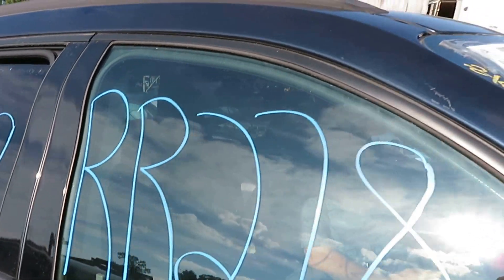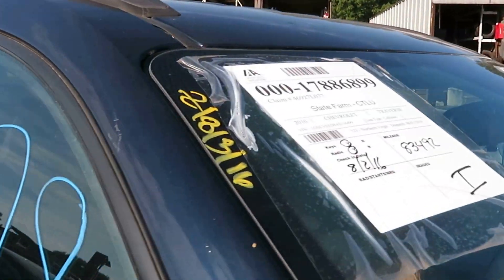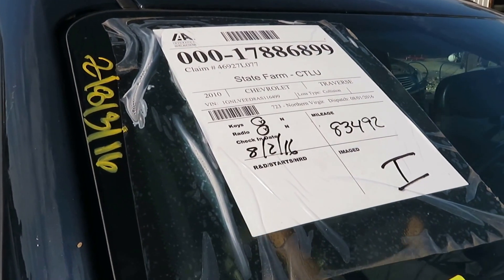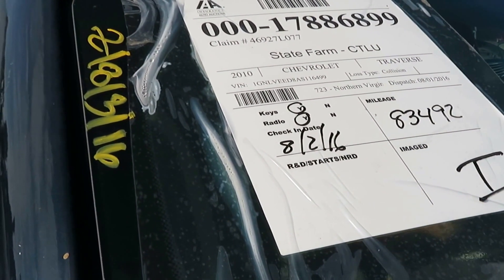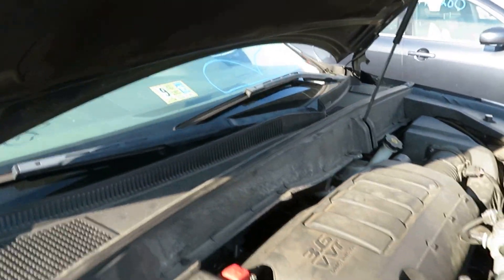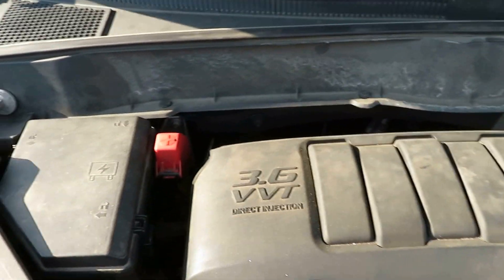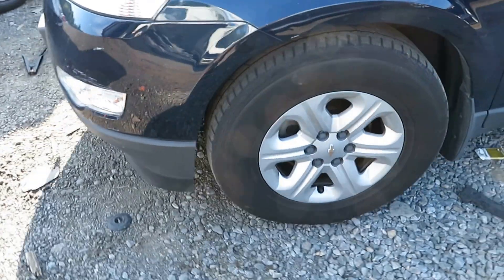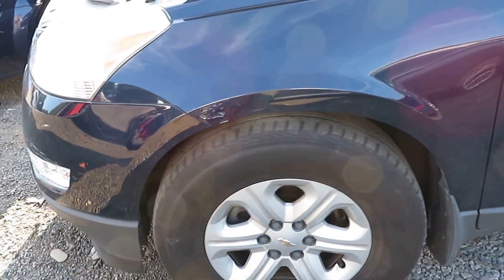RR278 10 Traverse